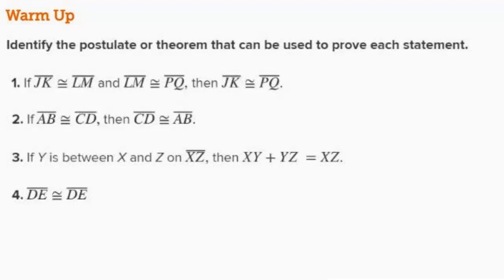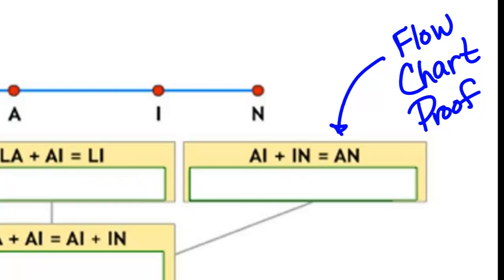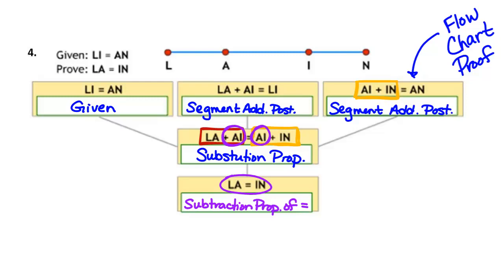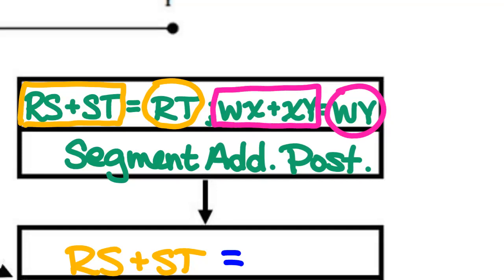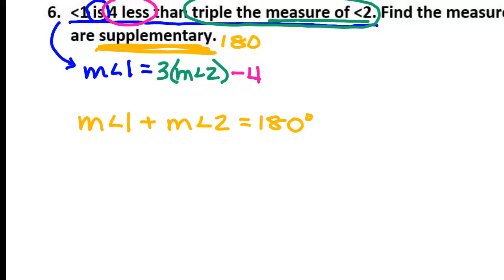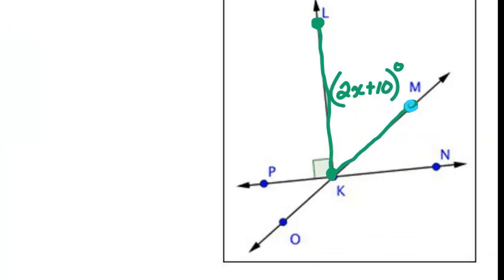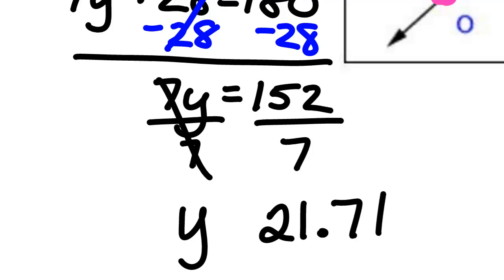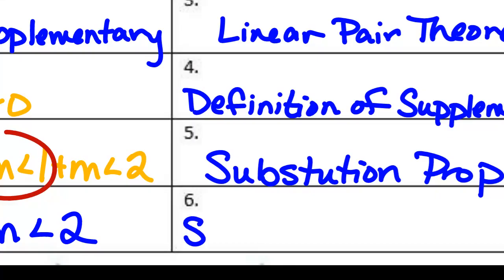Geometry Friday 9-15 Proofs with Segment Relationships & Proofs with Angle Relationships